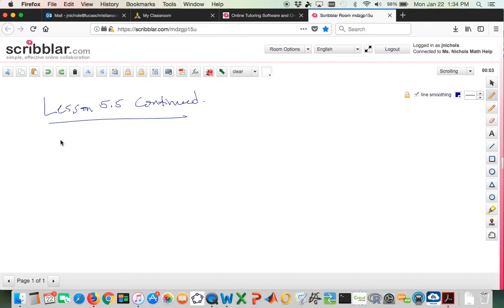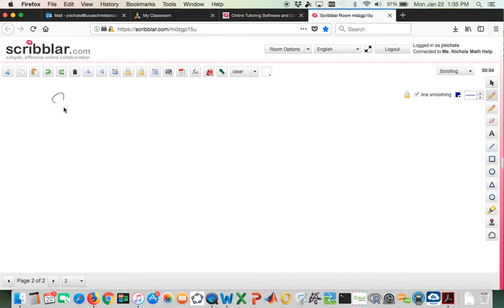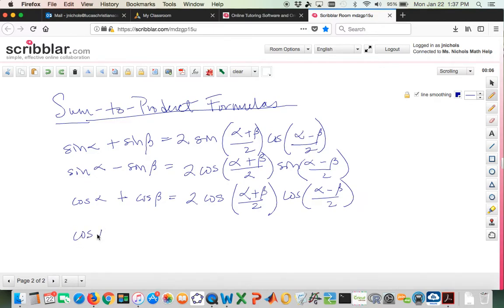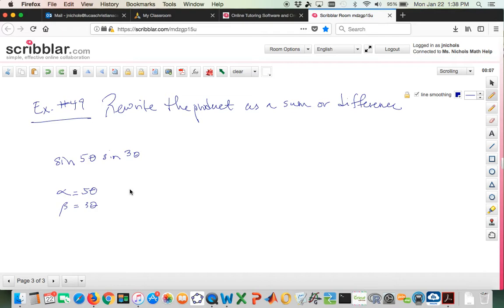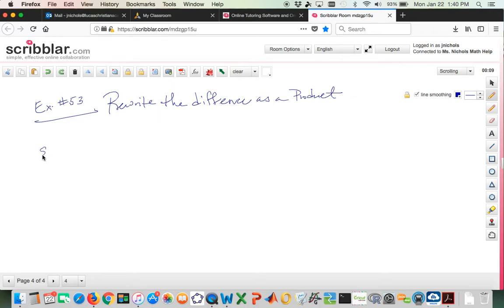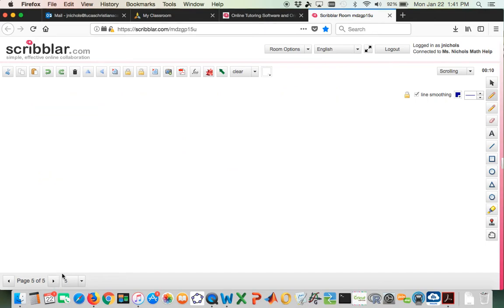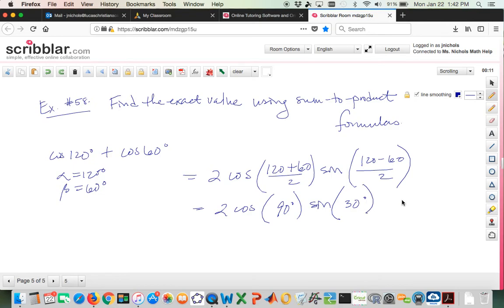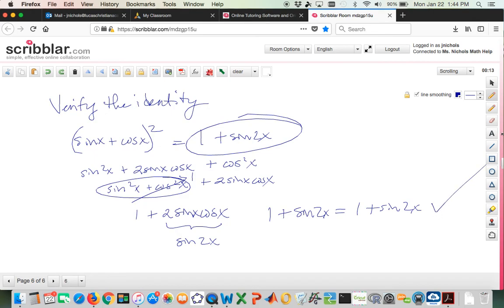Lesson 5 5 Continued